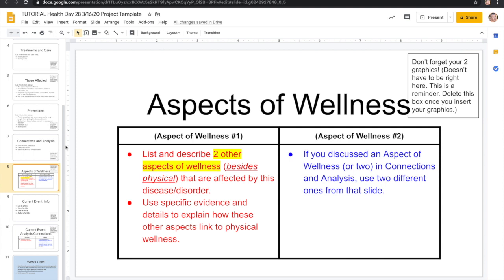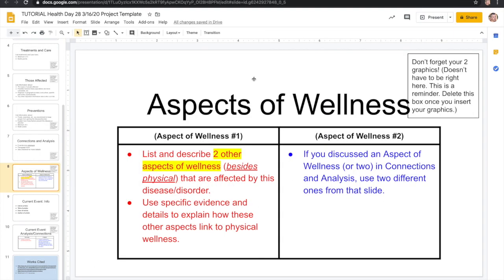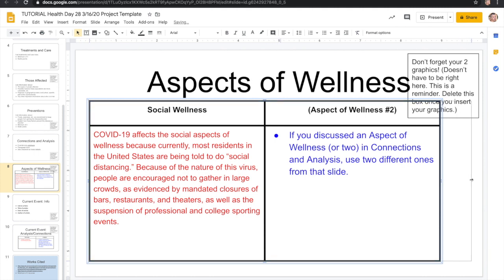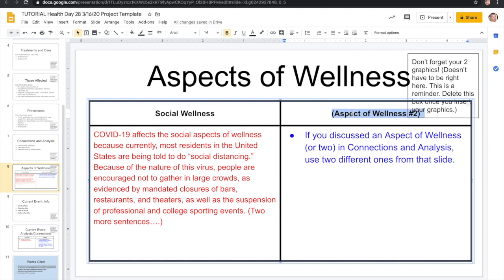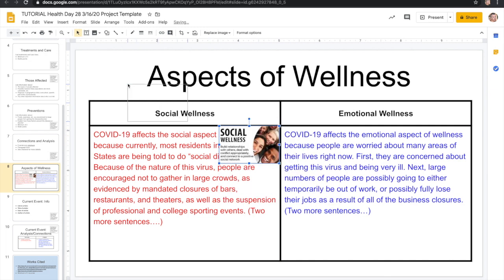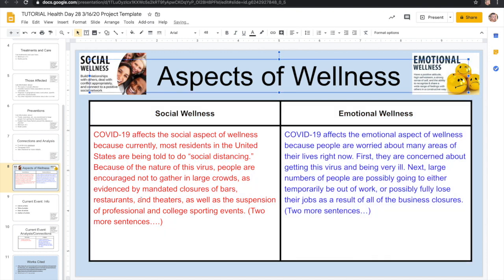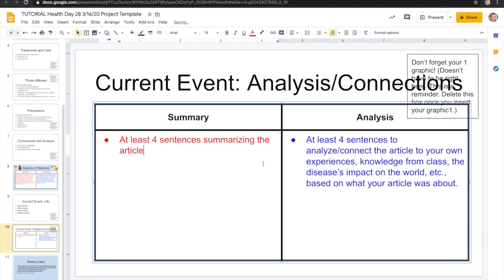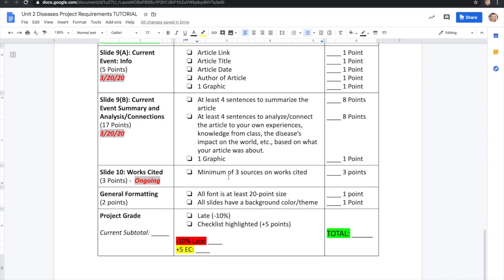Slides 8 and 10 Video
This video will help with these two unique slides in the diseases/disorders project.